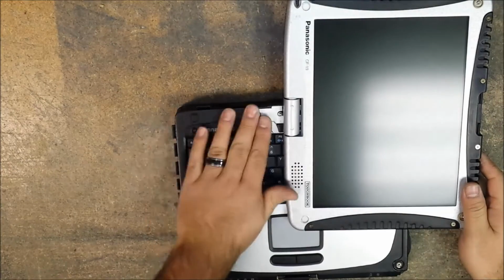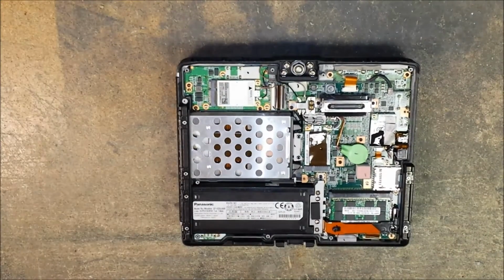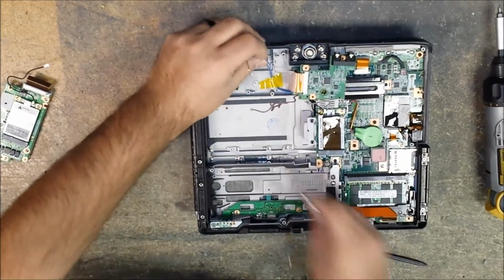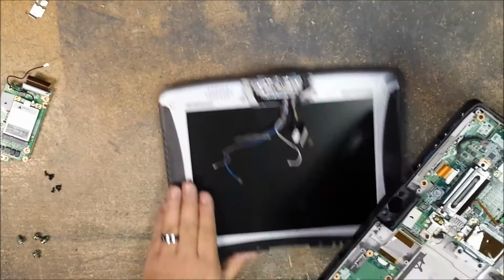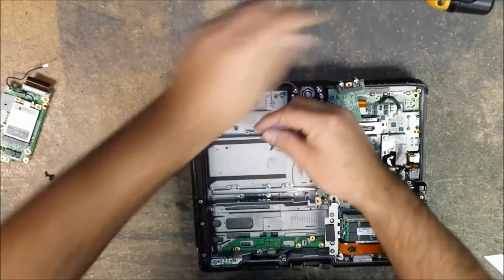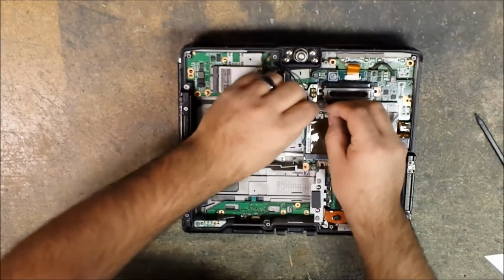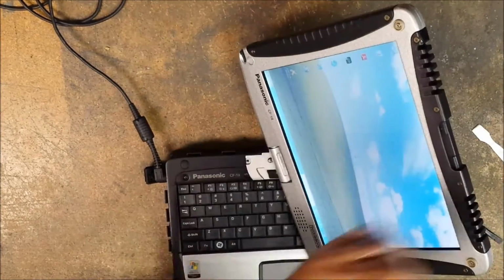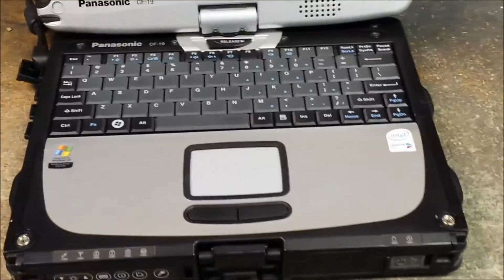Panasonic CF-19 Toughbook LCD assembly replacement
step by step on removing and replacing your Panasonic CF-19 LCD assembly. I hope this helps you complete the repair without any doubts and I hope I made this easy to follow. Any questions? please leave them in the comment section below. Thank you!!

Please perform this repair at your own risk, as I am and will not be liable for any damage to you or to your computer. If you don't feel comfortable doing this repair please contact me or your local repair shop (ask if they have worked on these before as some parts may be expensive to replace if they accidently damage one)

Tools:
#0 Phillips head screw driver or batter powered with #0 bit
metal and plastic pry tools
replacement parts